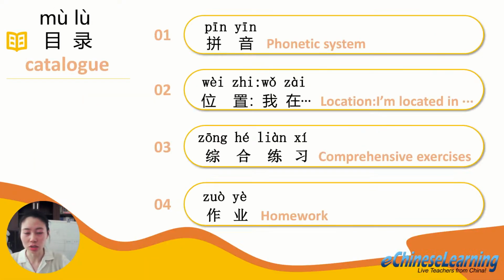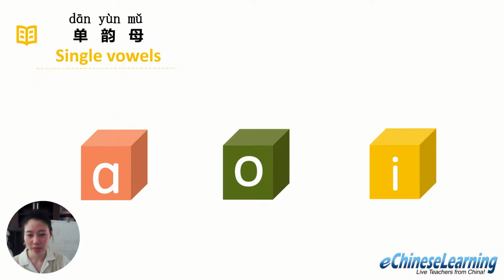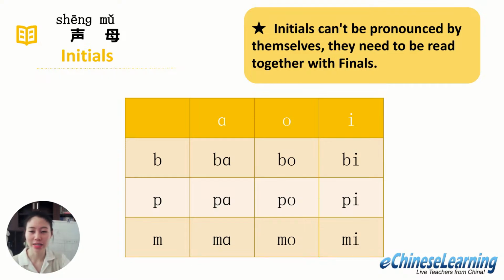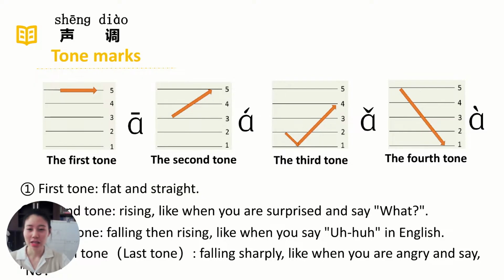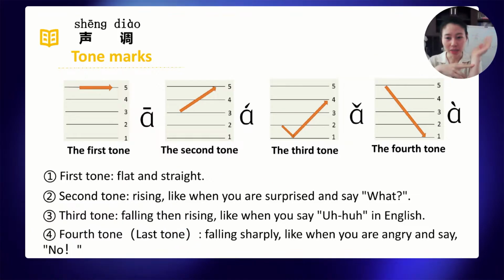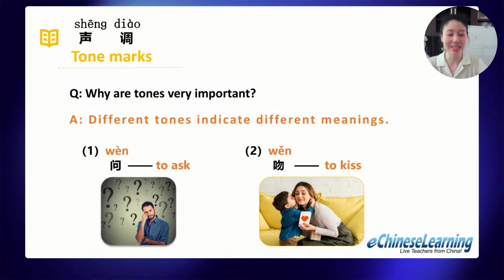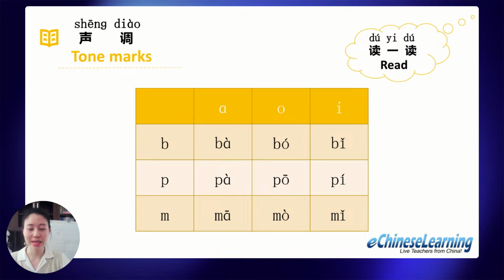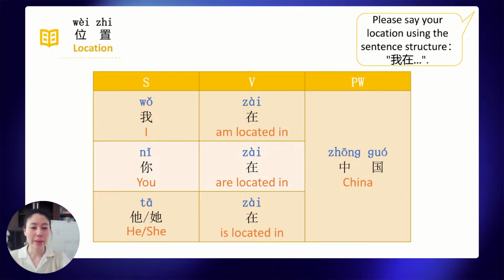30-Min Crash Course! Master Chinese Location Phrases for Beginners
New to Chinese? 🎯 In 30 minutes, master Pinyin basics and core location sentences fluently with a native teacher! No prior knowledge needed—start from zero.

This live class blends Pinyin pronunciation drills (tones made easy!) with real-life dialogues. You’ll learn:

How to read and pronounce Pinyin (tones included!)

Key sentences for asking and answering about locations

No experience needed! Walk away ready to ask and answer simple location questions in Chinese.

💡 Powered by eChineseLearning, a top-rated platform for 1-on-1 online Chinese lessons tailored to your level and goals.

🎁 Exclusive Offer: Get a FREE 1-on-1 Trial Class after the session!